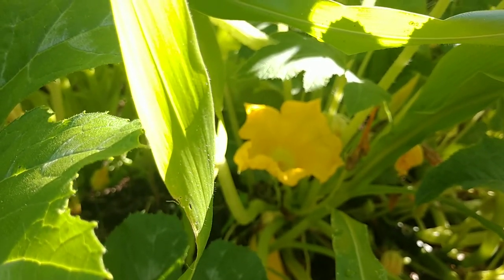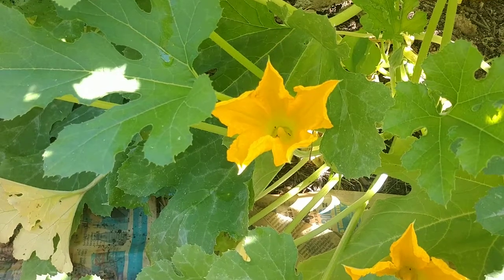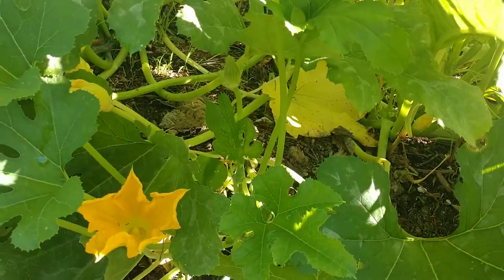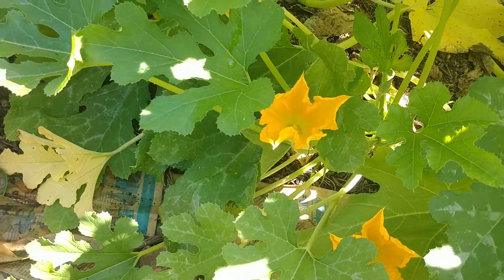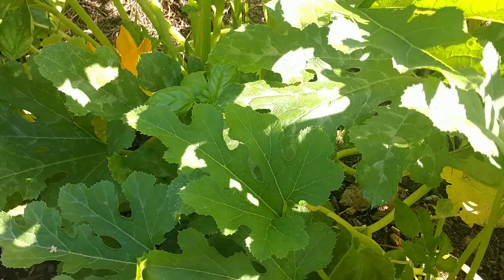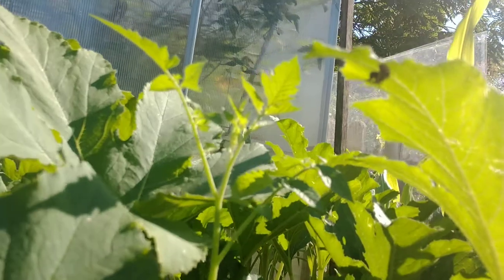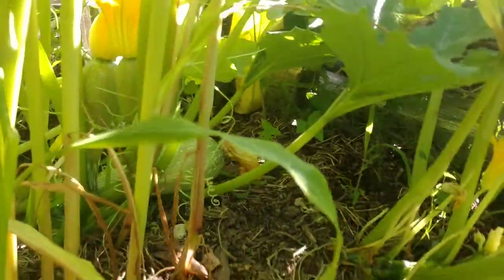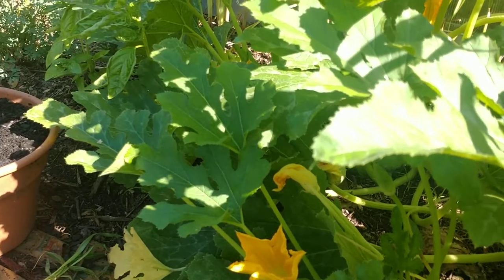Squash Bees in the garden? What are they?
Just a quick talk about the beneficial pollinator known as the Squash bee, or Peponapis, it's benefits, life cycle, and general info on the species.